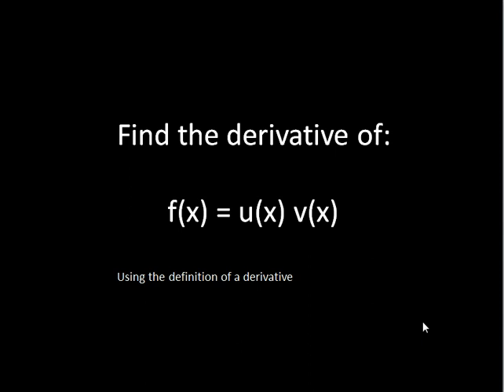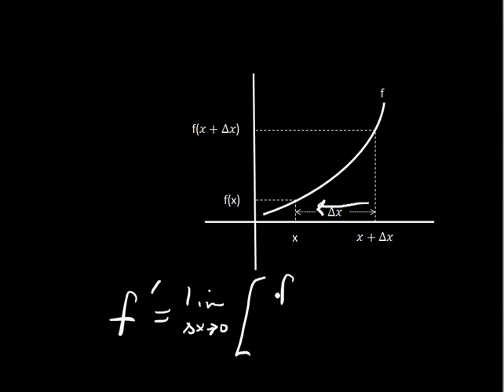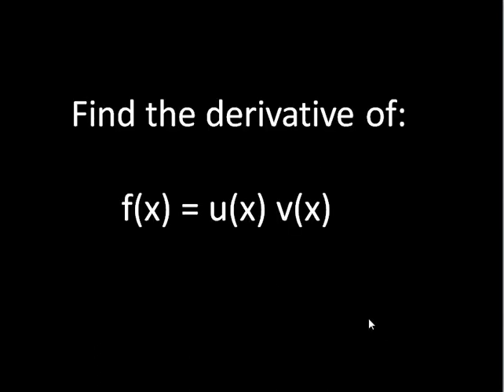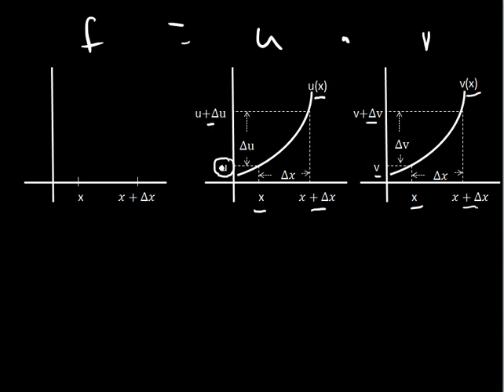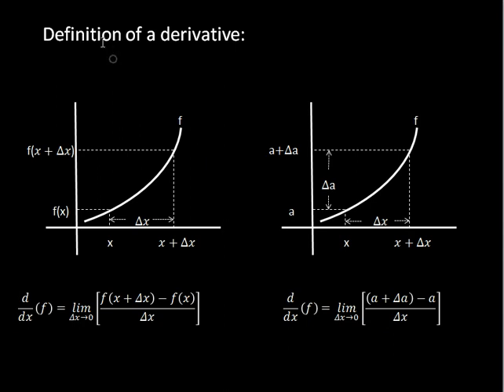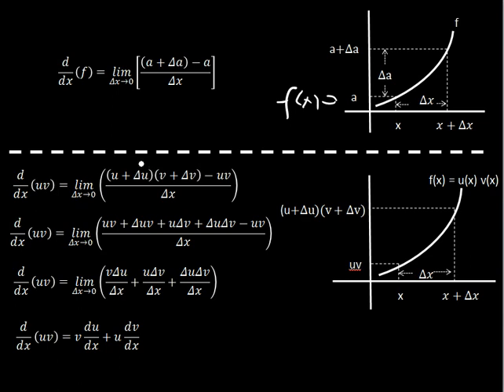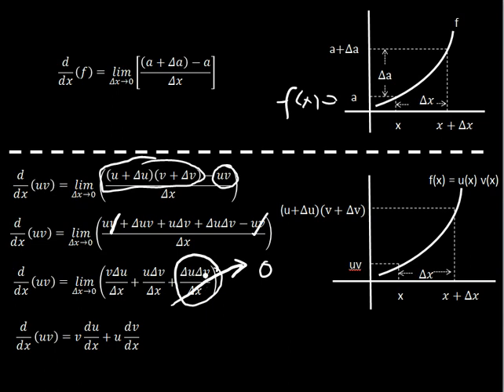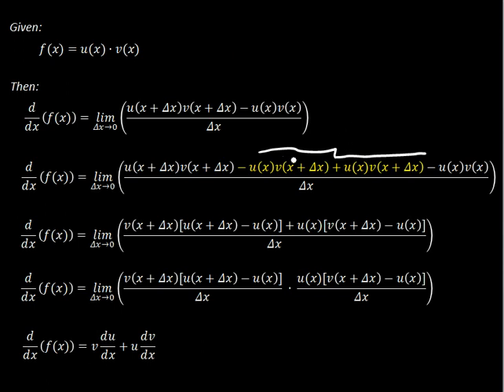Functions and Proof of Calculus Product Rule Using the Definition of a Derivative